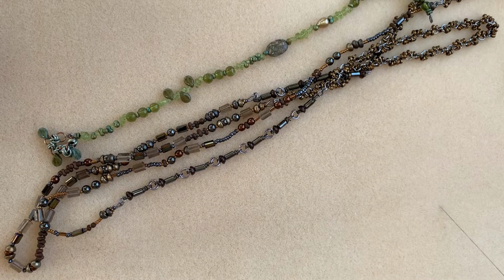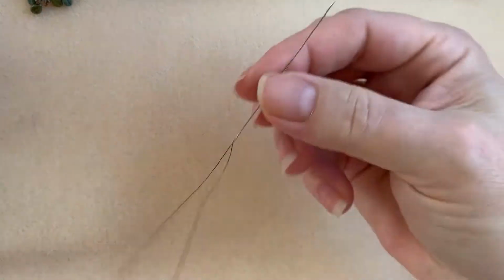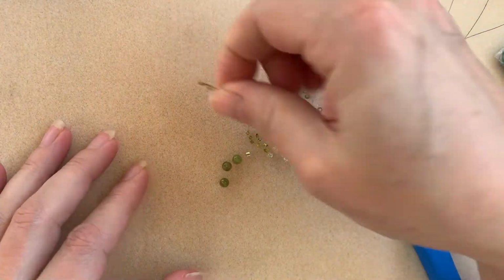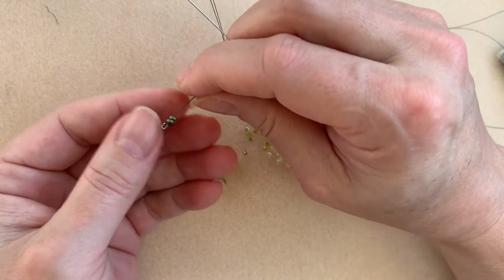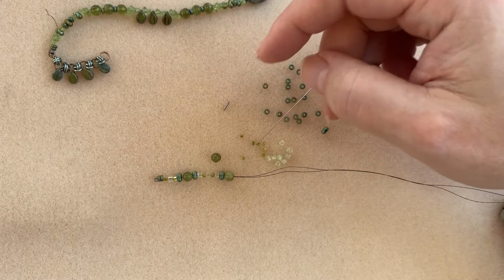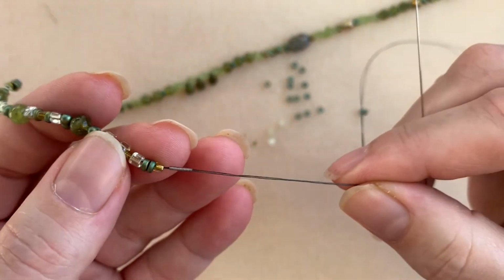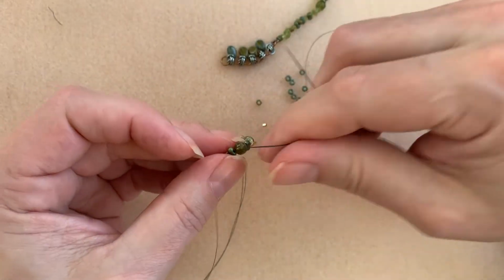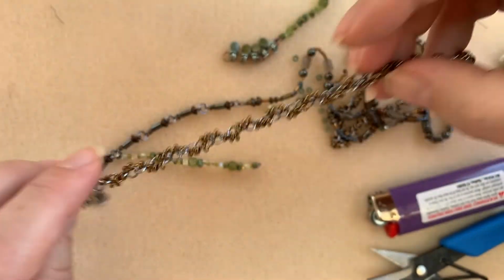Mixed Media Chain Part 3 -Simple Bead Stringing with Fireline and French Bouillon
This is part of a video series.
Part 1 is a chainmaille kit that is available You will need to purchase the kit to receive that video.
Part 2 shows wire wrapping and looping with beads
Part 3 shows bead stringing with French bouillon
Part 4 shows eye pins with orbital jump rings